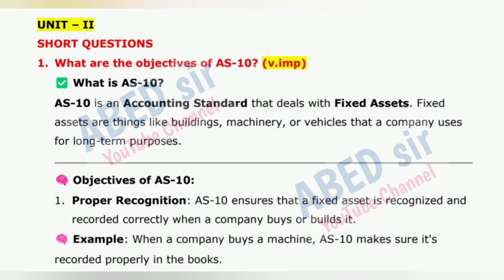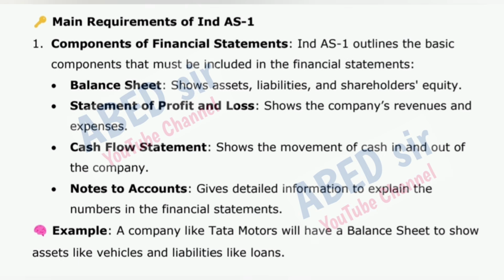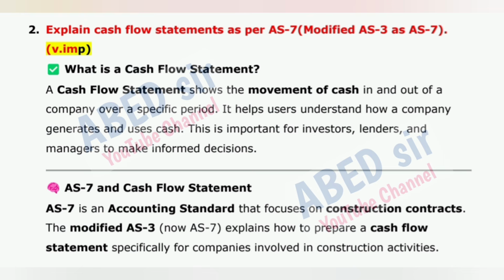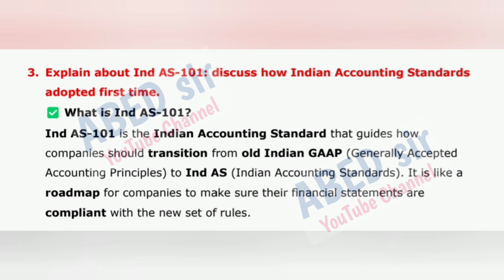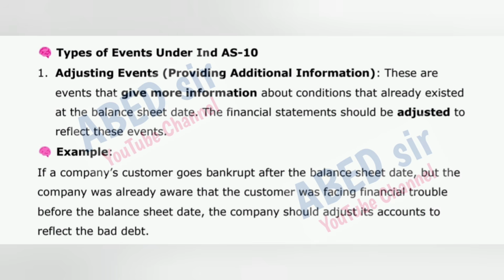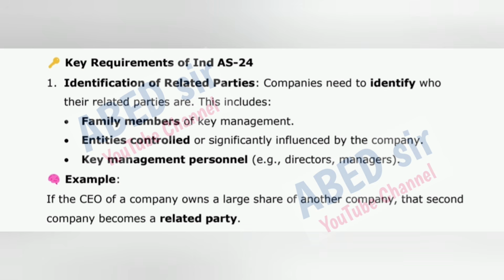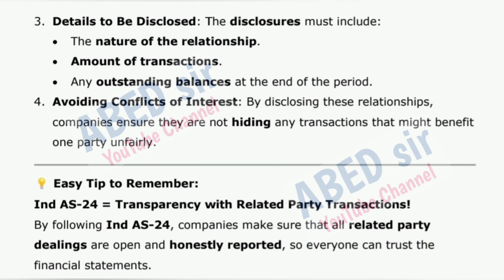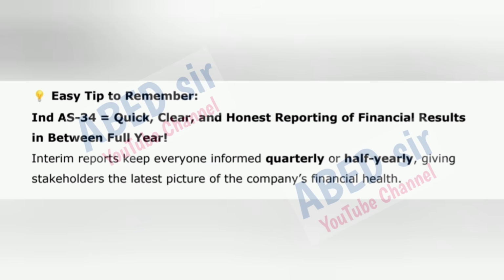Accounting Standards Unit 2 Quick Revision 2025 Bcom VI Semester 6th Sem Imp OU KU TU PU SU MGU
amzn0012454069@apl